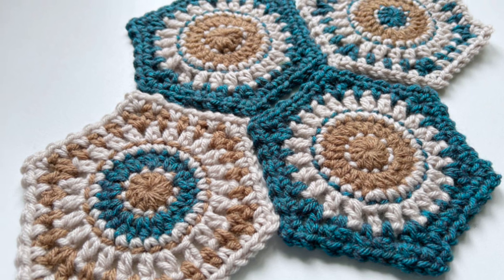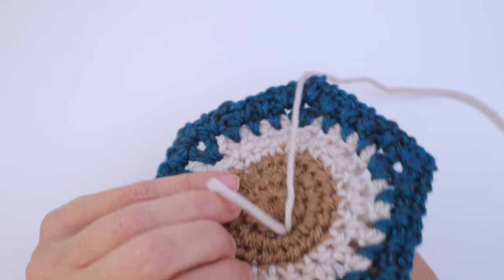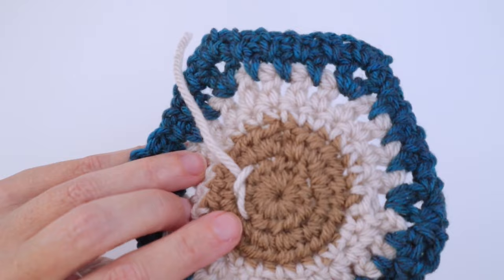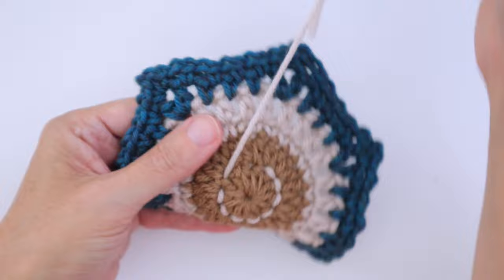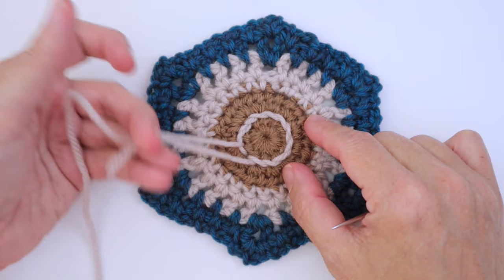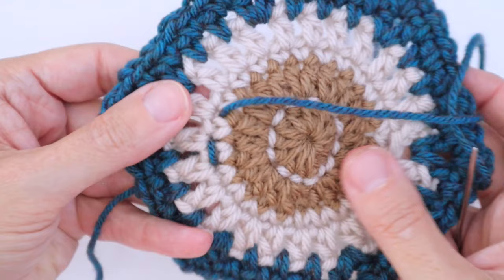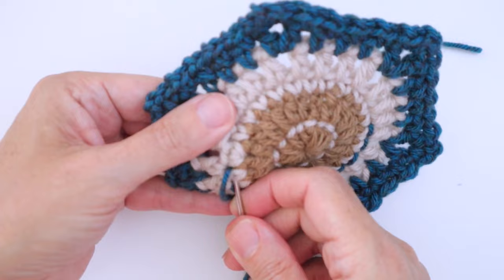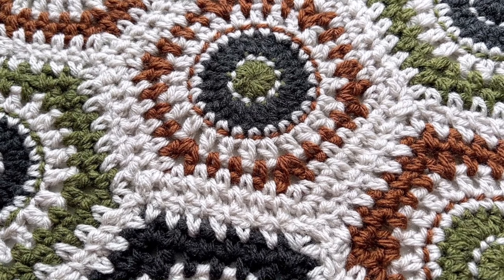Not Your Grandma's Granny Squares! Embroider Your Crochet With Flair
Add some beautiful extra detail to your Crocheted Granny Squares after the fact with this quick and easy backstitch technique

Summer Side Hexagon Bag: Coming Soon

Jane

Chapters:
00:00 - Intro
01:01 - Tools and Setup
01:59 - First Rnd of Backstitch
12:06 - Second Rnd of Backstitch